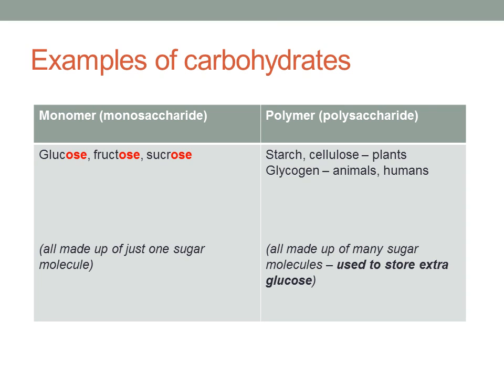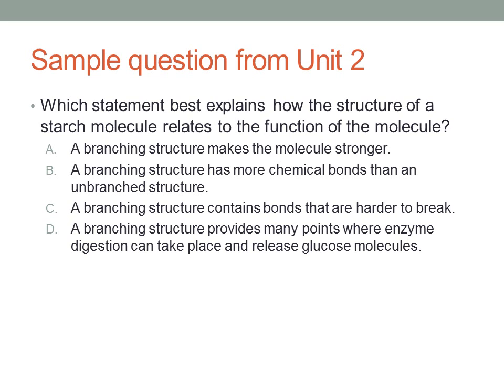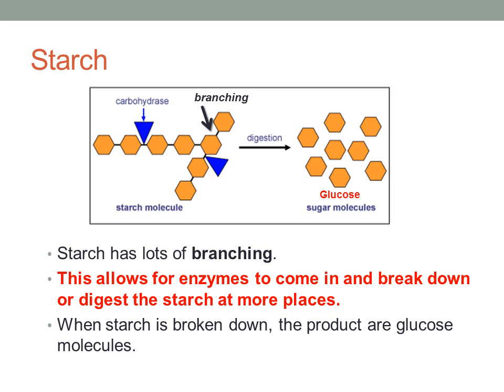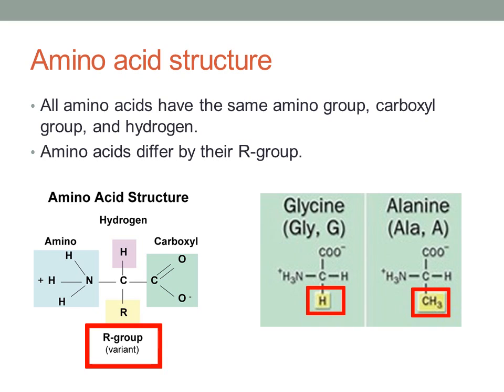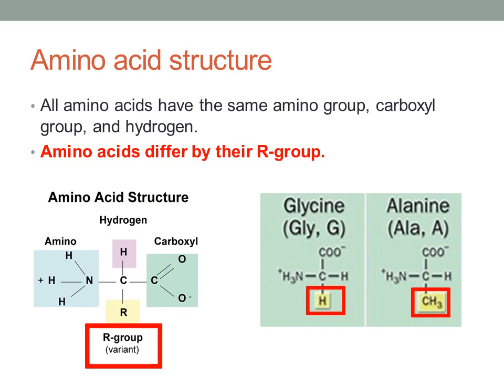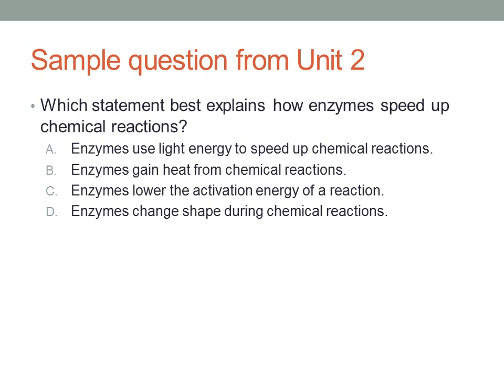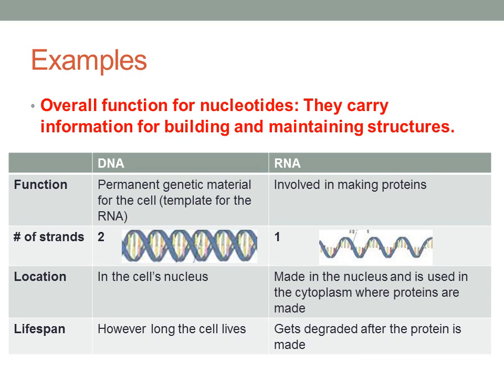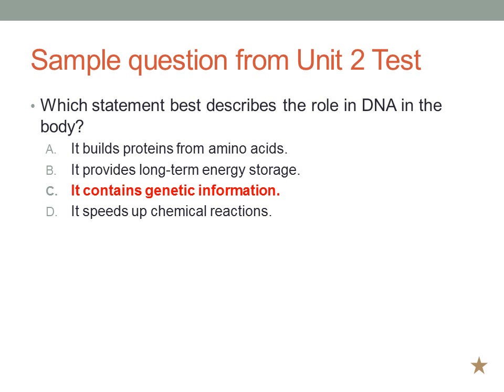Unit 2 Test